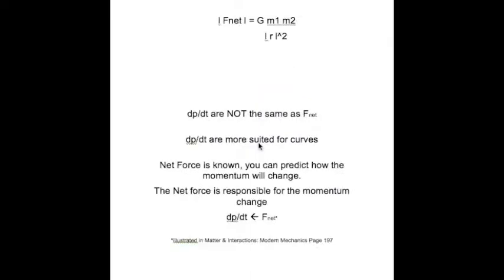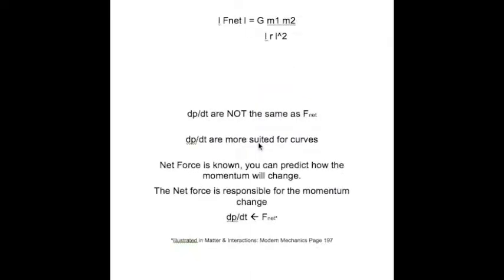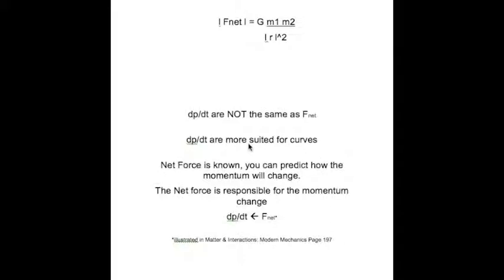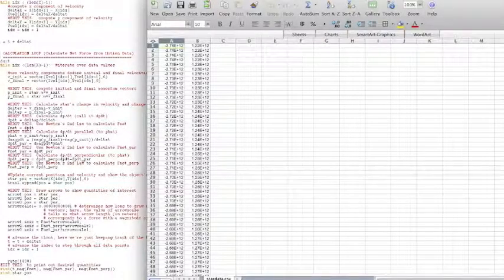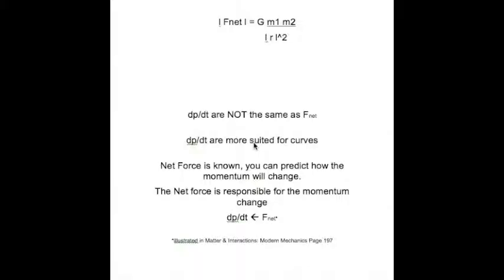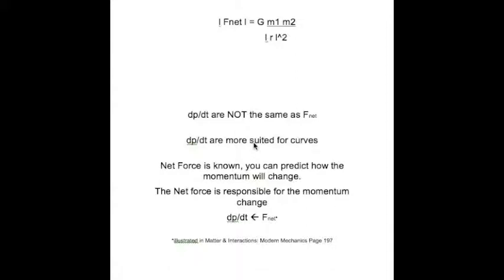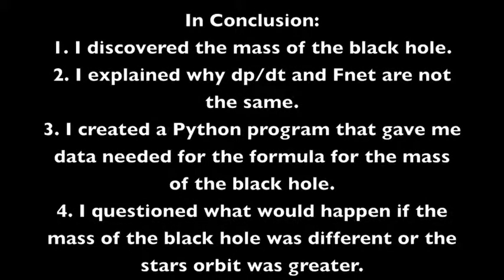Coursera Physics Lab 3